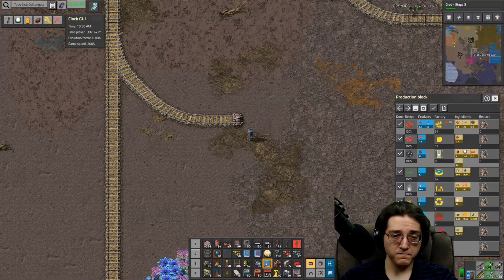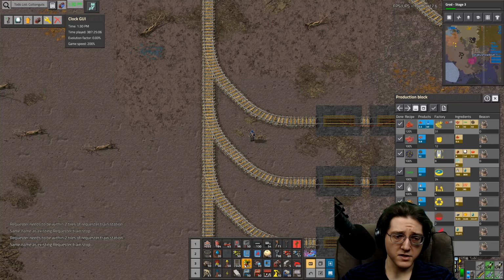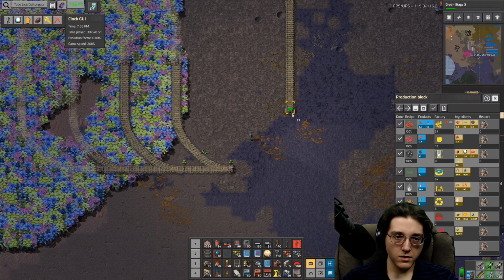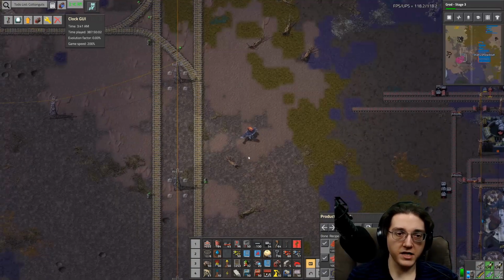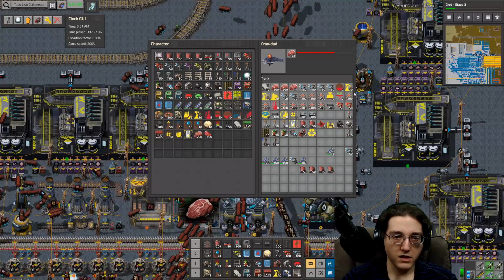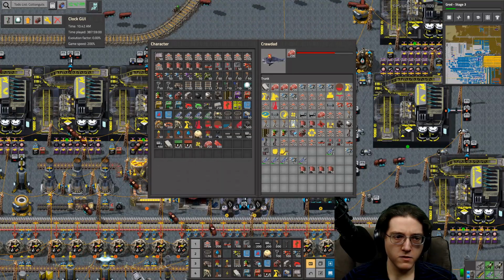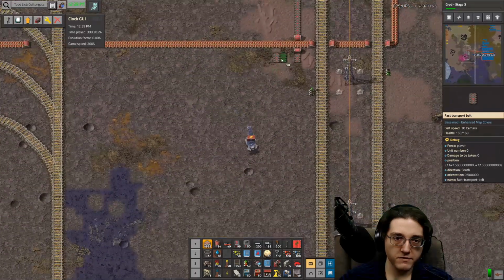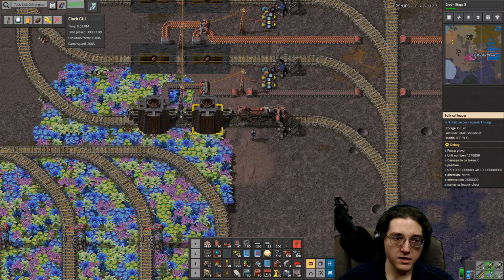Part 198 | Sponges FLOW! | Pydew Valley Factorio | Stream Day 41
Welcome to Py Alien Life! During this stream, I build our sponge factory and plan out a wood build! Welcome to Day 41 of Pydew Valley featuring Py Alien Life for Factorio 0.18.